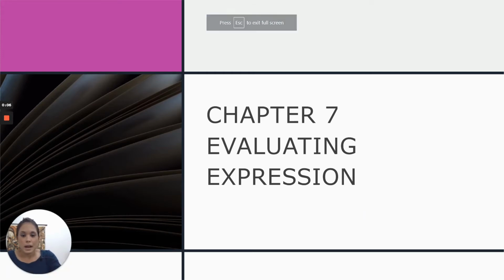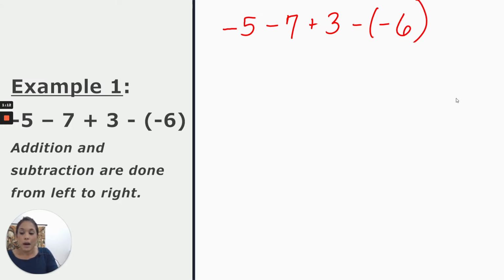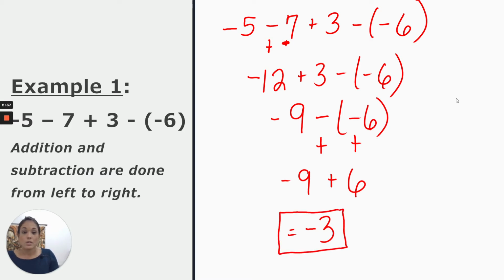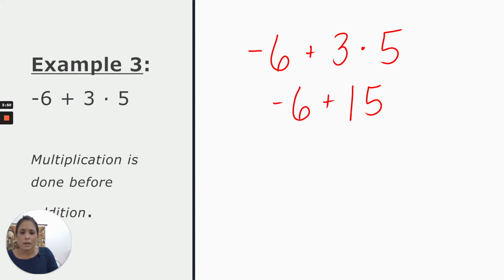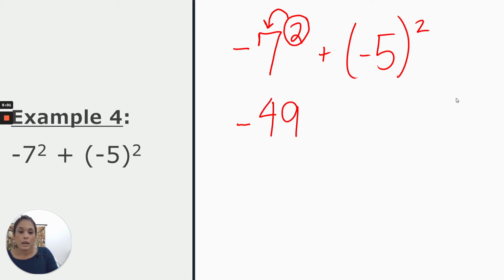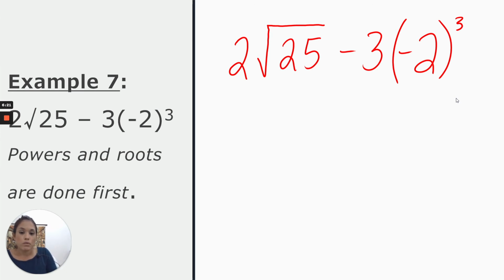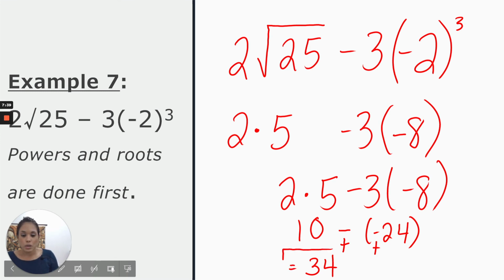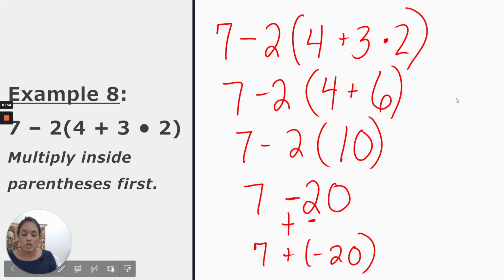Lesson 7.1 Evaluating Expressions